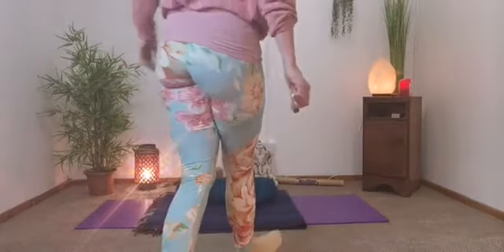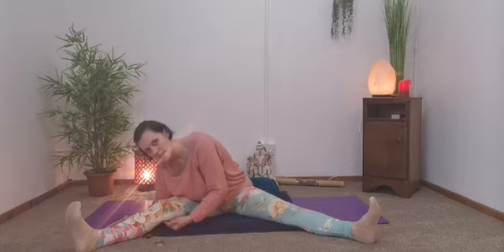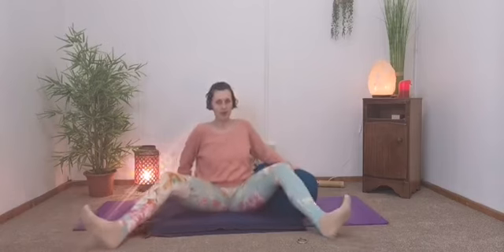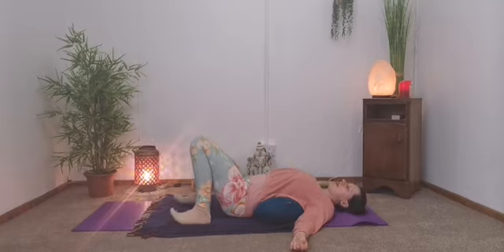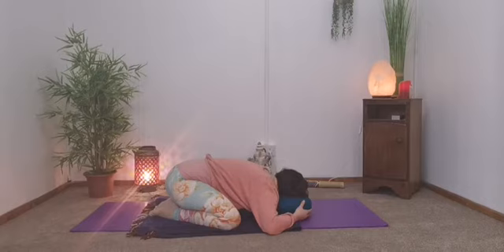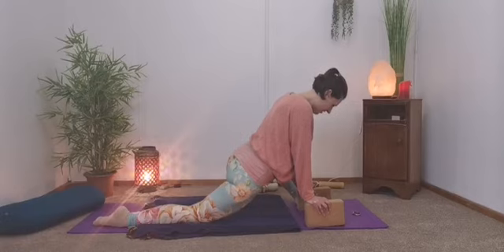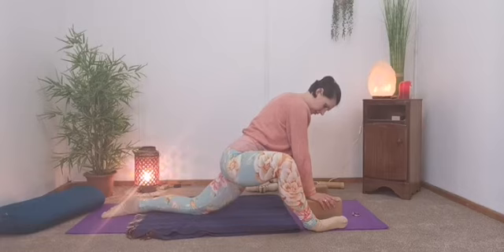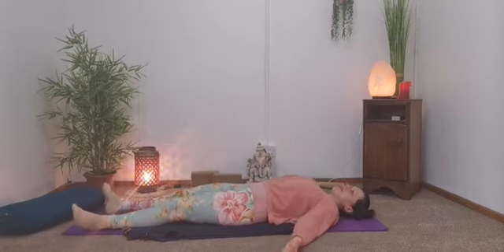Yin Yoga 40 min practice Legs, Hips, Lower Back